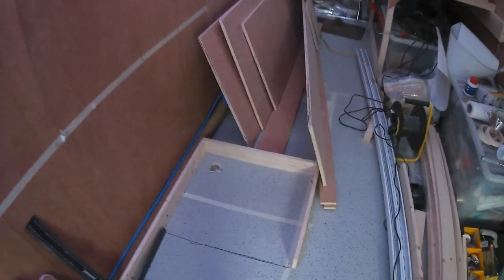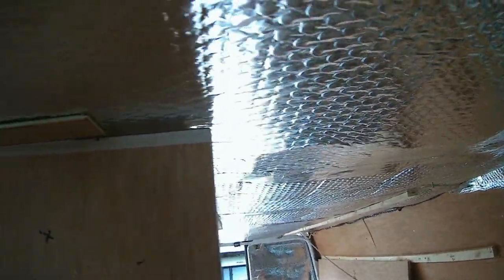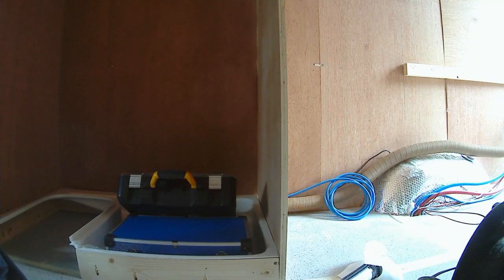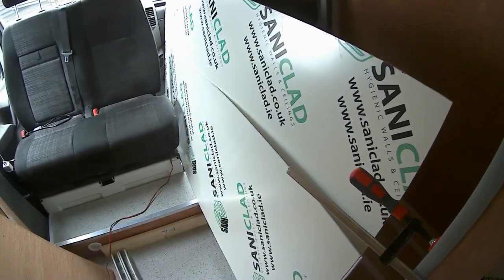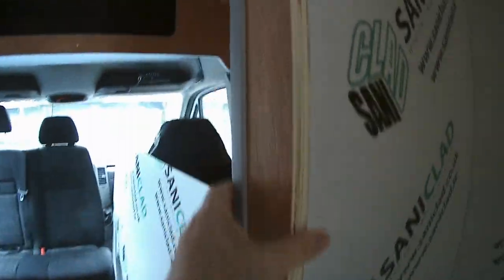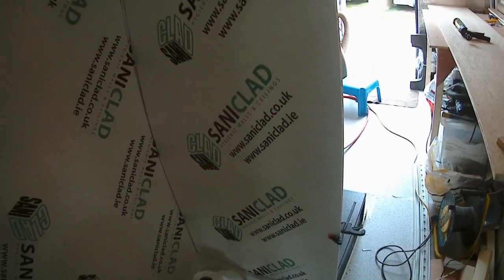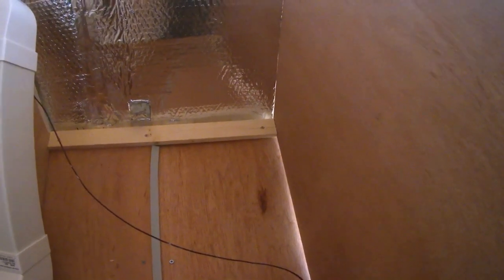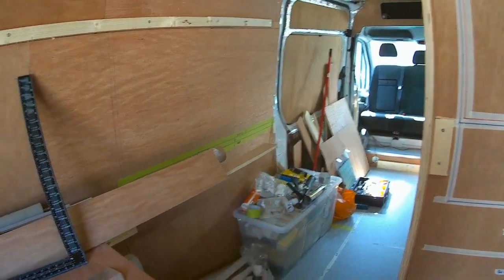Installing a Thetford toilet and shower .Mercedes van build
In this video I build a shower and toilet, lined with Saniclad. And a wardrobe.

This is the toilet i brought

This is the shower tray i used

This is the frosted opal acrylic sheet i used as a led lit ceiling

The Saniclad PVC sheet i used to line my shower is